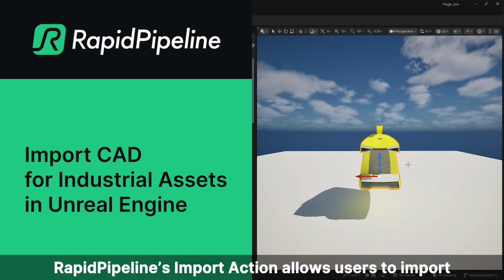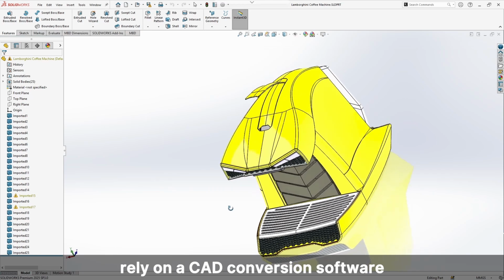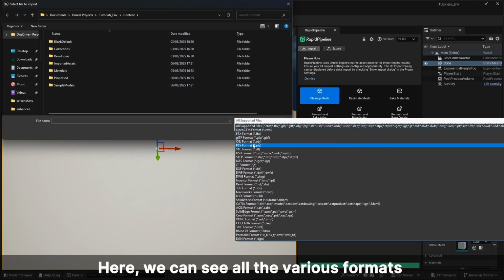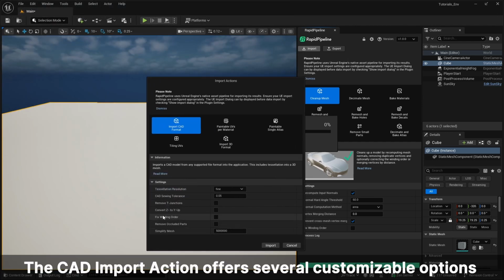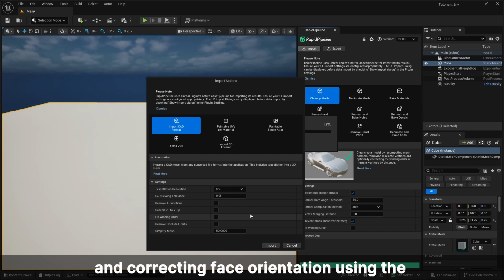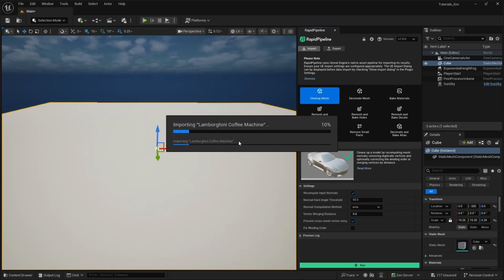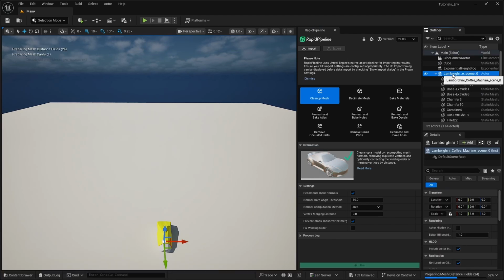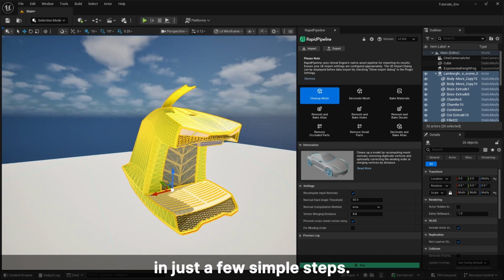RapidPipeline for Unreal Engine - Import CAD Models FAST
Learn how to effortlessly import and optimize CAD and 3D models in 3DS Max using the RapidPipeline tool! 🚀

In this tutorial, we walk through importing a coffee machine model from SolidWorks, showcasing how RapidPipeline simplifies tessellation, axis correction, and mesh optimization, all in just a few clicks.

✅ No manual steps
✅ Automatic fixes for common CAD issues
✅ Flexible tessellation settings
✅ Real-time ready models

Whether you're a designer, engineer, or 3D artist, this workflow will save you time and hassle. Try Rapid Pipeline for free and streamline your 3DS Max projects today!